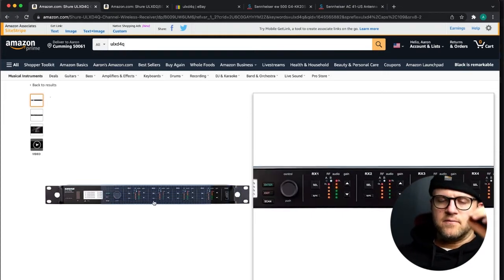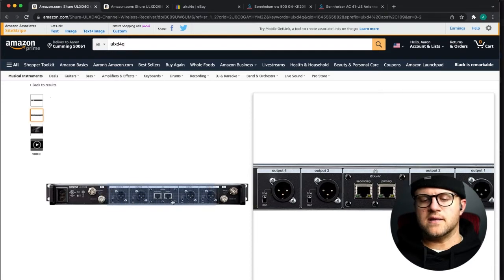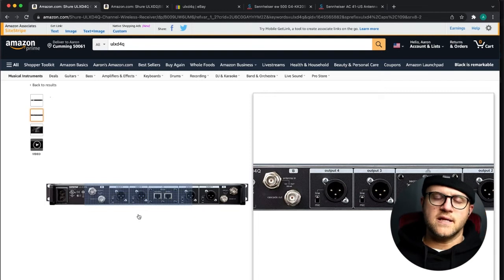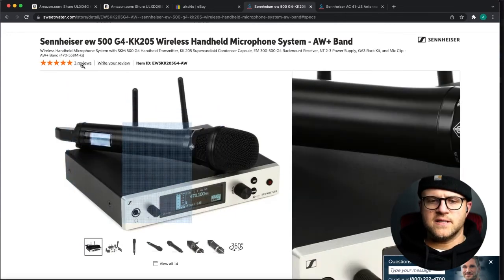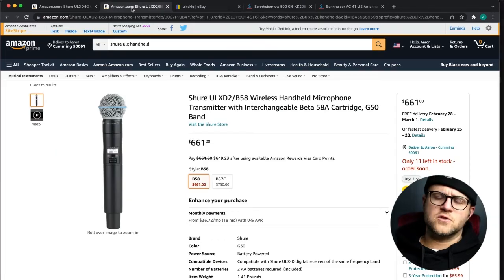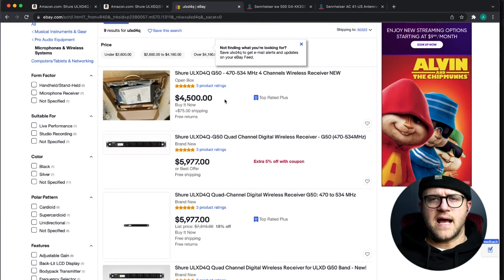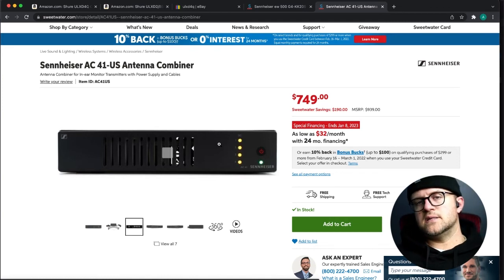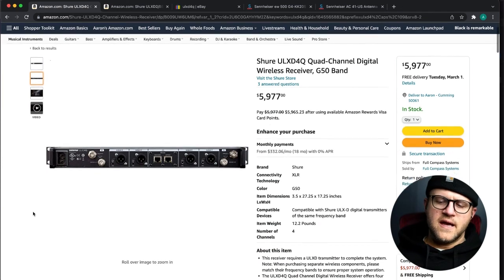Best Wireless Handheld System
ULXD4Q Quad Receiver:

ULXD Hand Held transmitter: